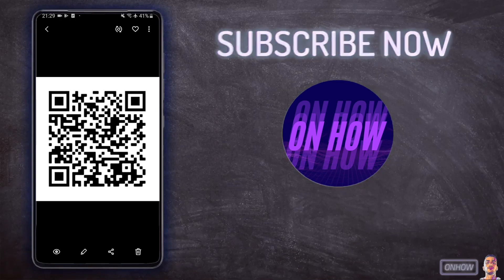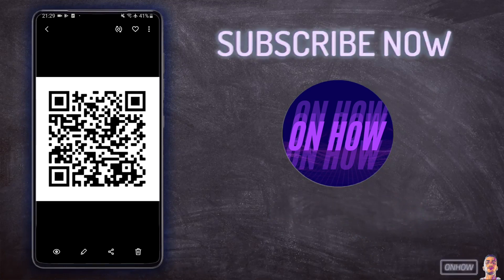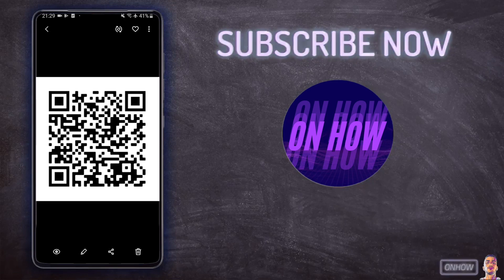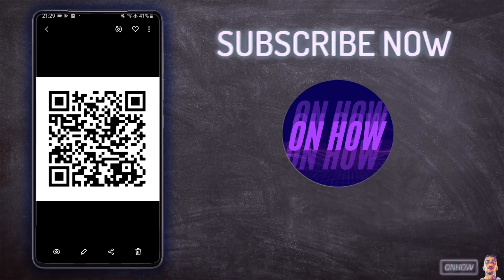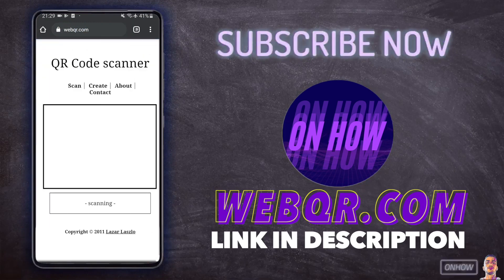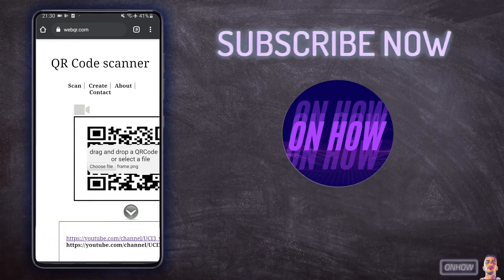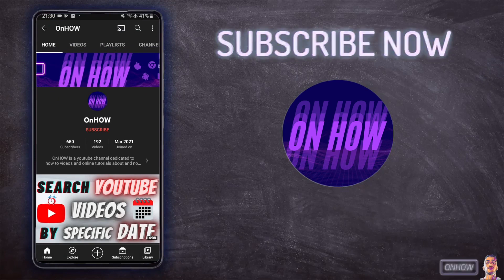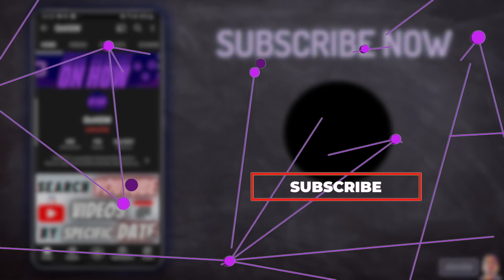How To Scan QR Code From Picture In iPhone & Android | Scan QR Code From Gallery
Today i'll show you how to scan QR code from a picture in iPhone and Android and you will be able to scan QR code from you gallery without apps easily, So you might have a QR code picture on your phone's gallery and you want to scan it.
There is a lot of ways that you can do to scan that picture but i will show you the easiest way and the simplest way possible and without using any applications and it works on both iPhone and Android.